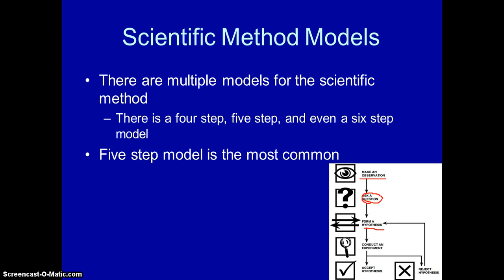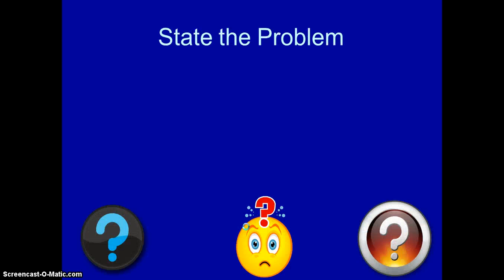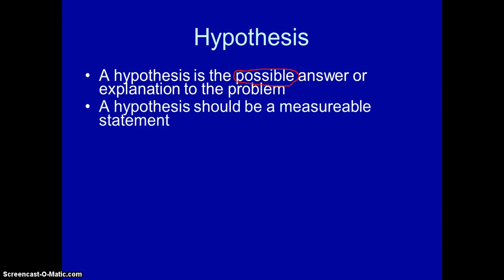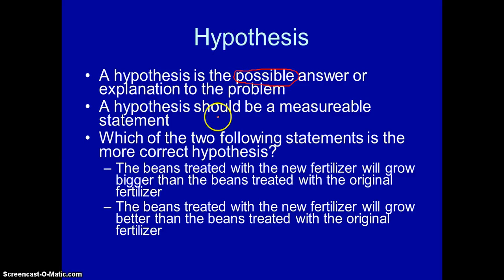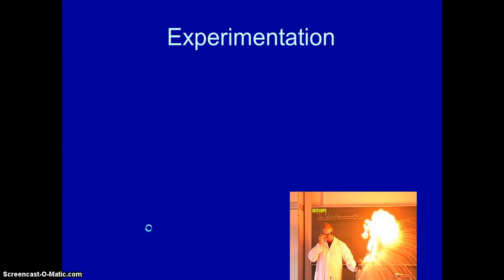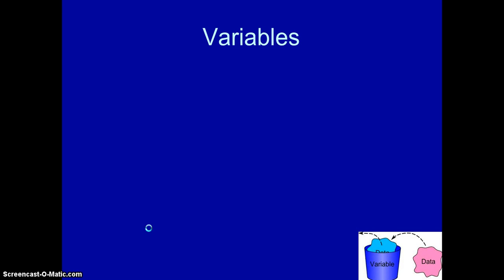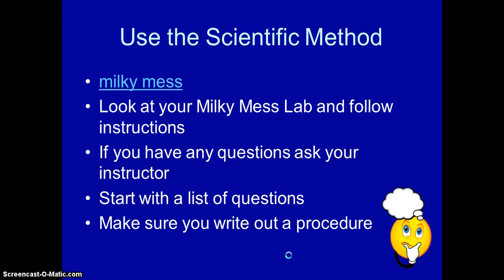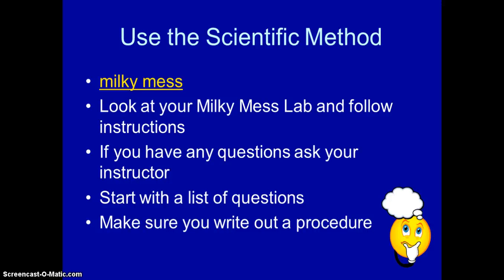Int Sci Scientific Method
Scientific Method Notes